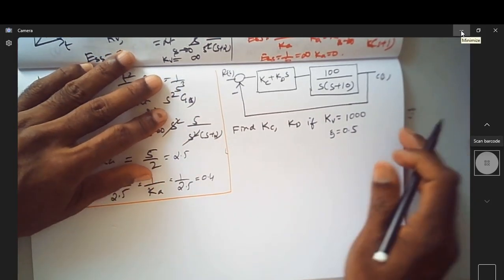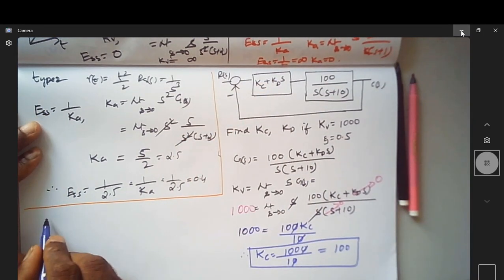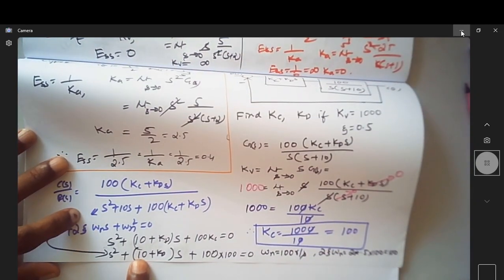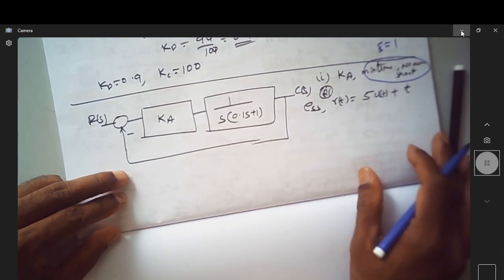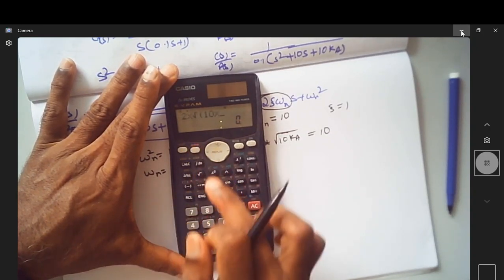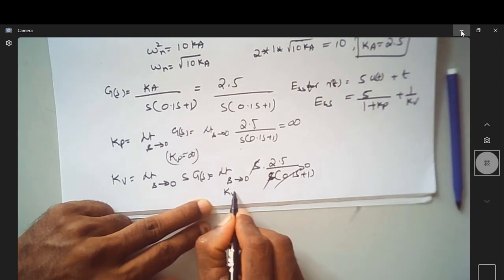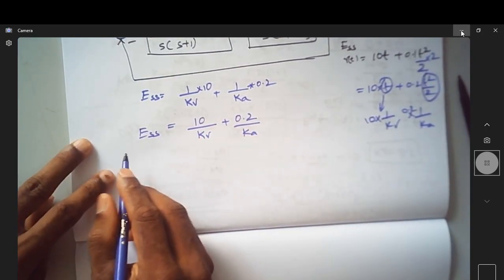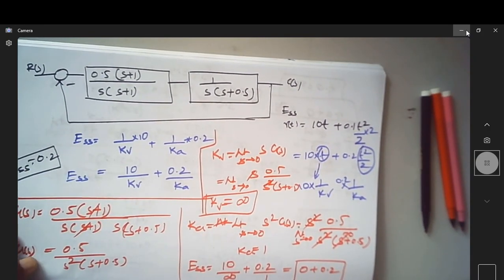Steady state error 2 problems